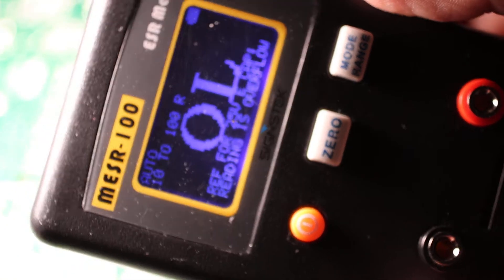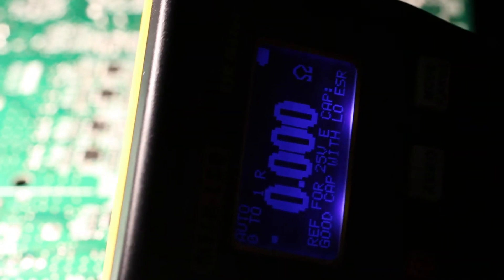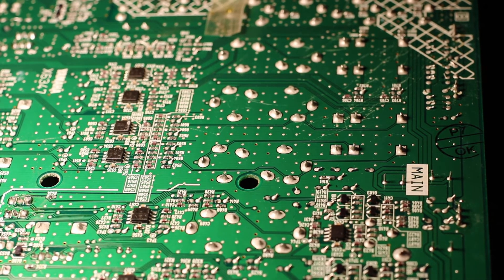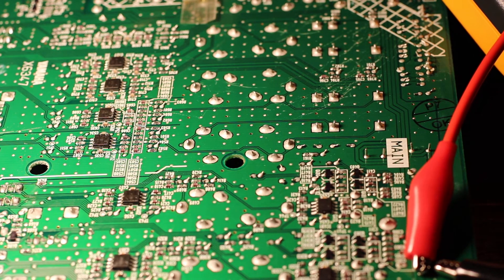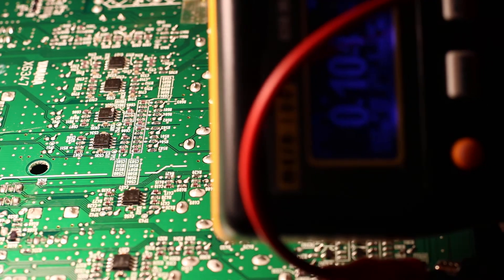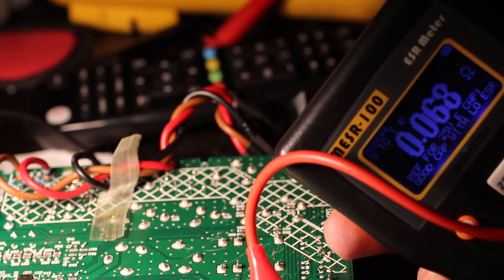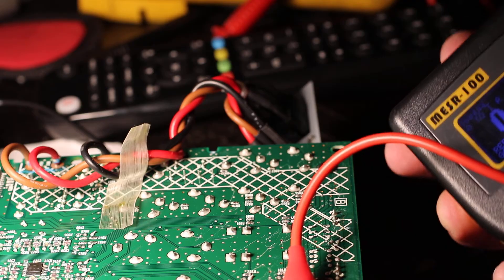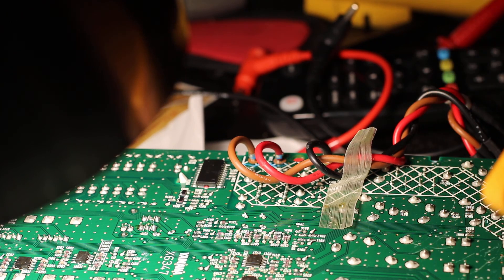Yamaha Mixer Repair. MVI-1036.